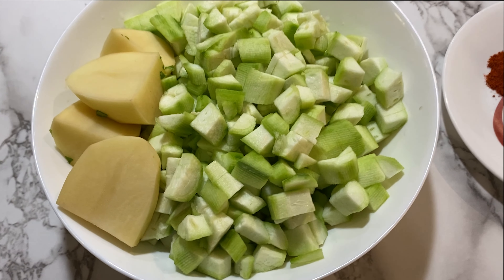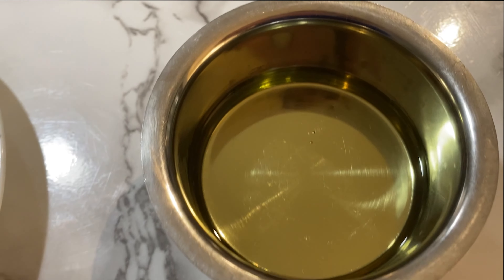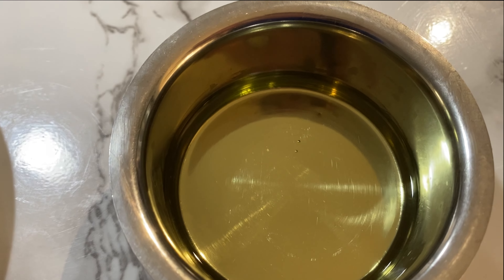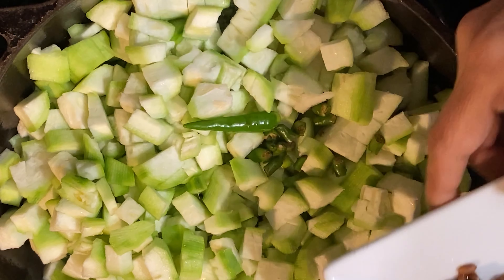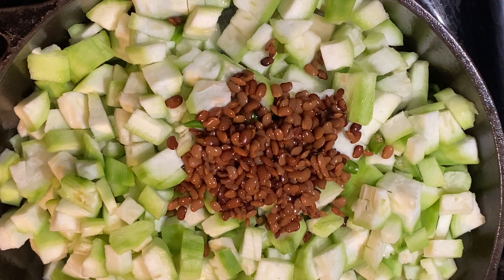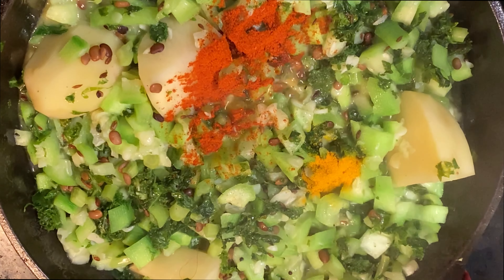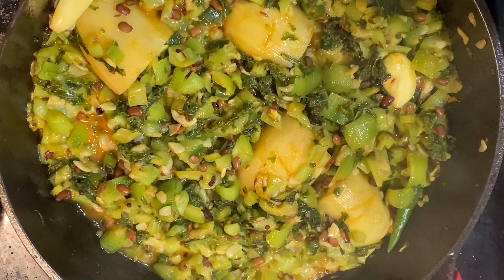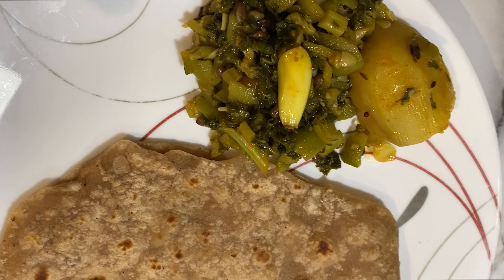Ridge Gourd & Kale Curry (with Potato & Horse gram )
Ridge Gourd & Kale Curry (with Potato  & Horse gram) Ingredients : 3 Ridge  Gourds, 2  Potatoes, Kale Leaves,  Boiled Horse Gram, Green Chilies, Cumin seeds, Mustard seeds, 3 Garlic  cloves, 1 tsp red chili powder, 1/2tsp turmeric powder, required amount of salt.

Curry preparation; please watch the above video